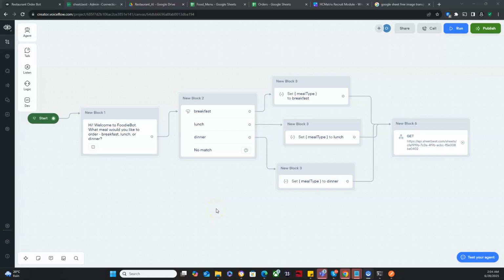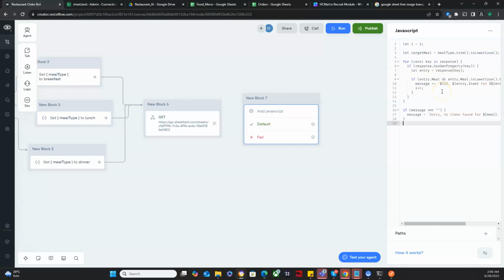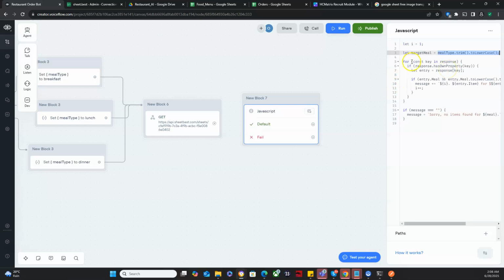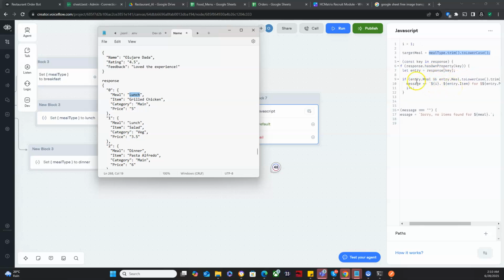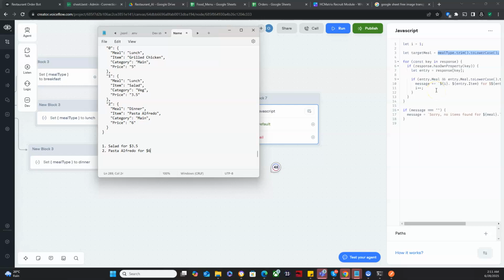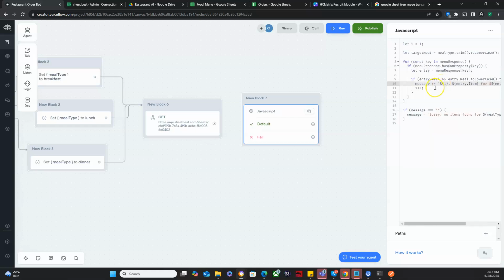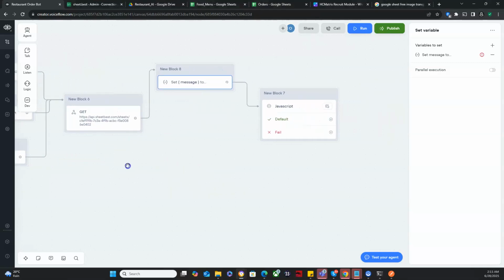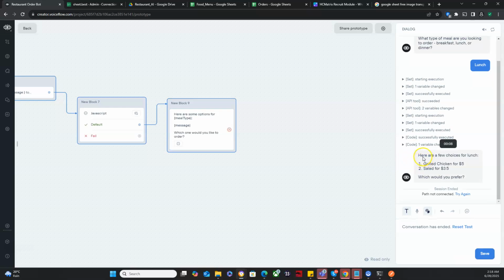7. Parsing API Responses with JavaScript in Voiceflow (Explained for Beginners)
In this beginner-friendly tutorial, we learn how to parse GET response data using the JavaScript Step in Voiceflow!

📘 You’ll learn:
- Why parsing is important for chatbot logic
- How to extract menu items or order data from the API response
- Beginner-friendly breakdown of the JavaScript used
- How Voiceflow variables interact with your code
- How Voiceflow variables interact with Javascript Step.

💬 No prior coding experience? Don’t worry—we explain every line clearly!